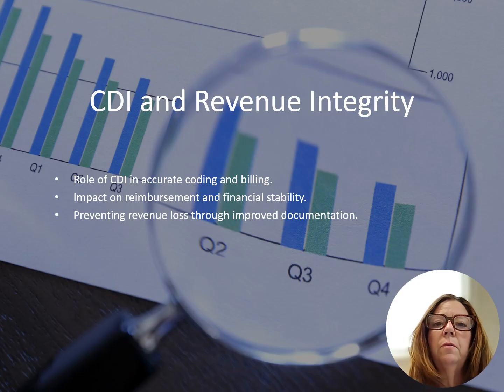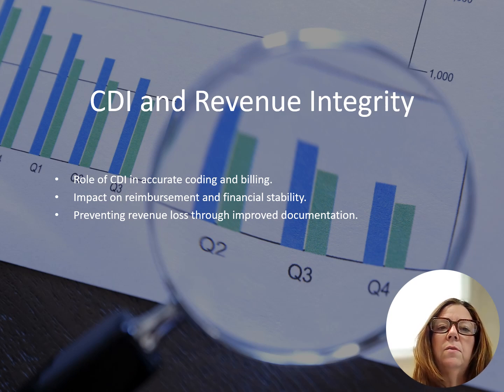The Silent Way CDI Decides What Gets Paid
Welcome towhere we delve into the significant role that Clinical Documentation Improvement (CDI) programs play in healthcare. In this module, we explore how CDI impacts the determination of medical necessity and supports revenue integrity in healthcare organizations.

Topics Covered:
Understanding CDI: Definition, objectives, and key components.
Importance of CDI in Medical Necessity Determination: Enhancing clarity and specificity.
CDI and Revenue Integrity: Ensuring accurate coding and billing.
CDI Program Implementation: Steps, key stakeholders, and tools.
Case Study: Real-world impact of CDI on medical necessity.
Best Practices: Engaging physicians, utilizing technology, and continuous monitoring.
Overcoming Challenges: Strategies to address common obstacles.
Measuring CDI Success: Key performance indicators and tracking outcomes.
Future Trends: Emerging technologies and evolving regulatory requirements.
CDI Training Tips: Comprehensive onboarding, workshops, case studies, and e-learning.
Key Takeaways:
Learn how CDI improves clinical documentation quality.
Understand the connection between CDI and financial stability.
Discover best practices and strategies for effective CDI implementation.